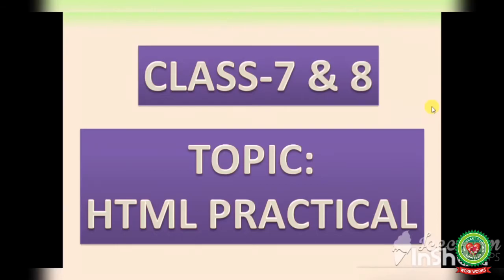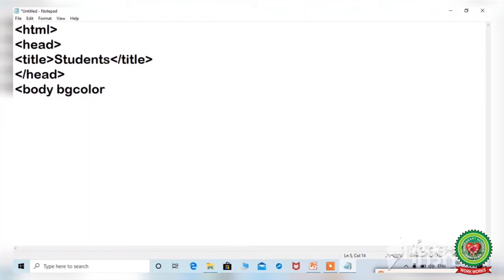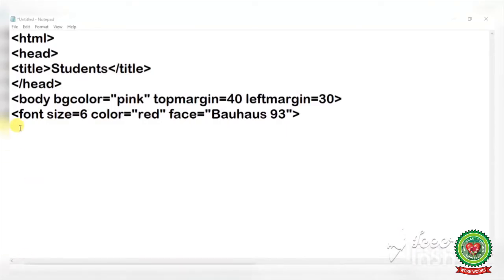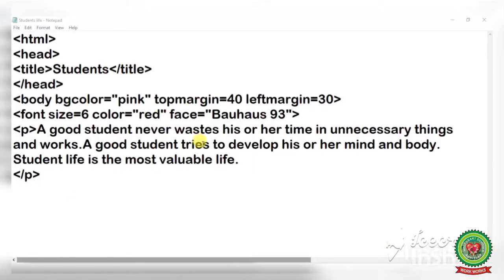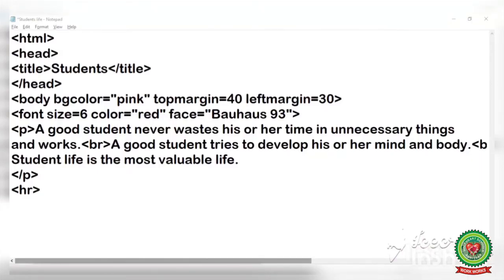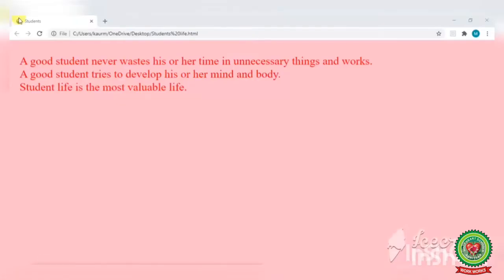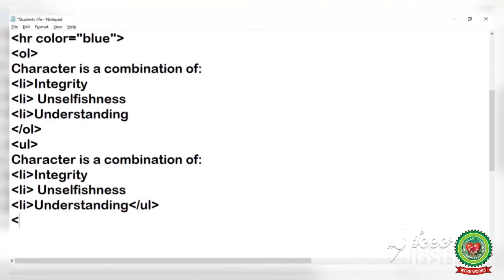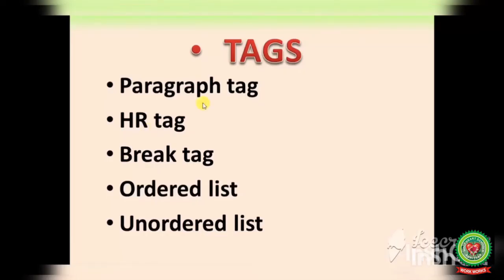HTML Class 7th,8th Computer Holy Heart Schools July 28